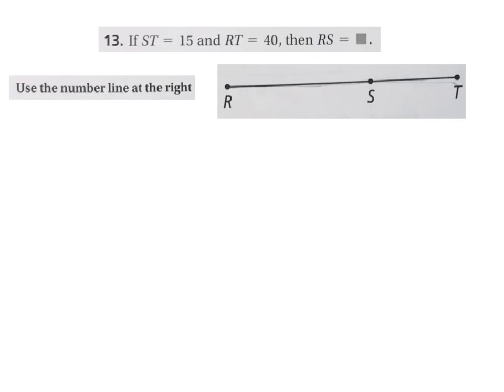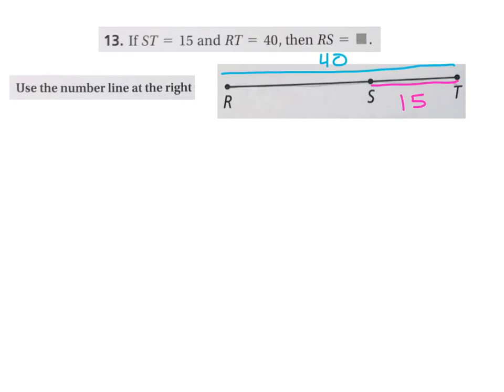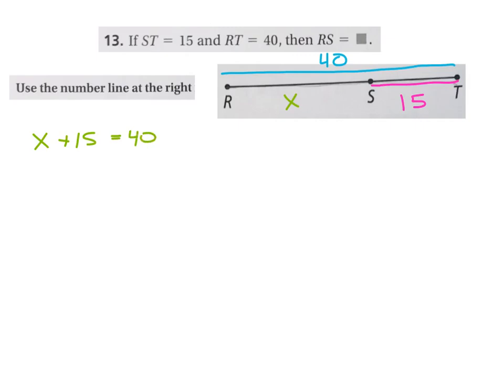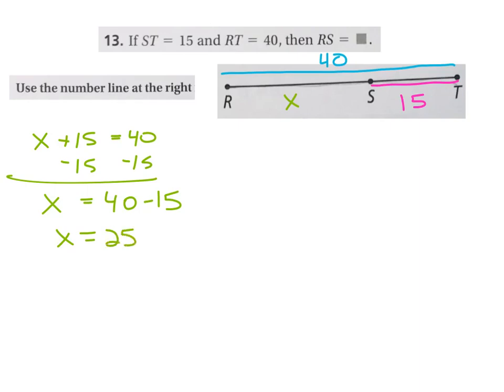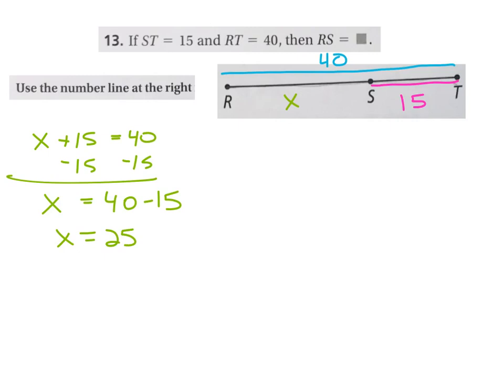Geo Pg. 24 #13